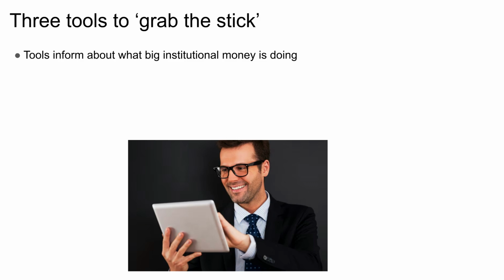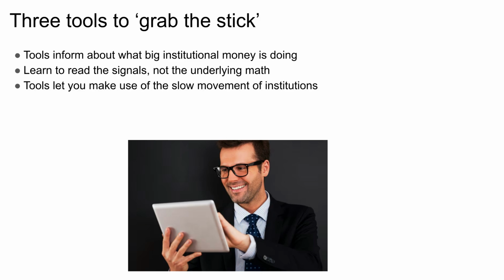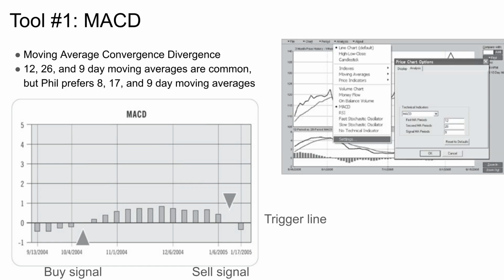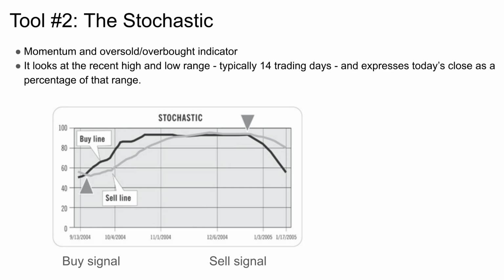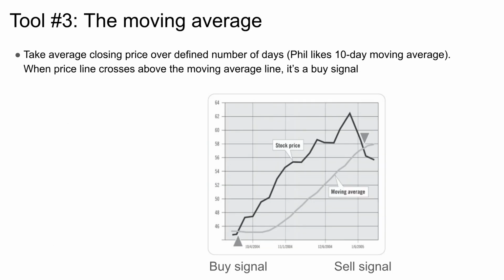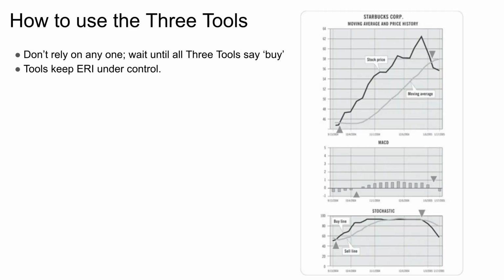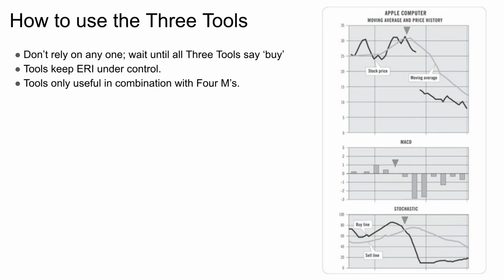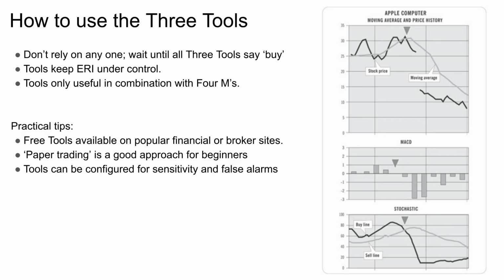Rule #1 Chapter 12 | The Three Tools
In Rule #1, Phil Town explains the core idea that changed his life — and can change yours: don’t lose money and learn to buy excellent businesses at attractive prices. His book covers why the usual “safe” choices (bonds, mutual funds, endless diversification) often fail retirees, how the Rule #1 mindset aims for 15%+ annual returns with controlled risk, and why modern tools make this approach accessible to anyone.

What you’ll learn:
The Rule #1 mantra: protect capital first, grow it second.
Why the financial industry pushes myths that keep you dependent.
How internet tools and simple math make Rule #1 achievable.
What makes Rule #1 different from speculation, mutual funds, or just buying property.